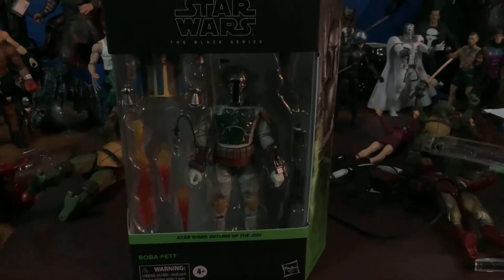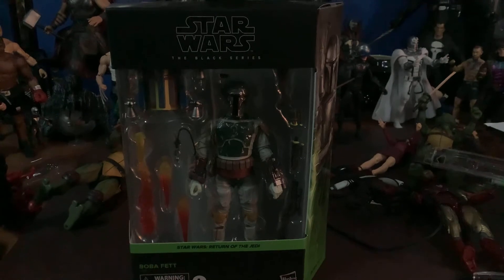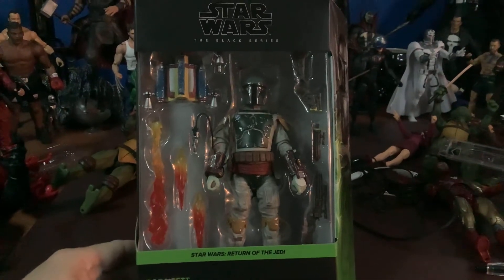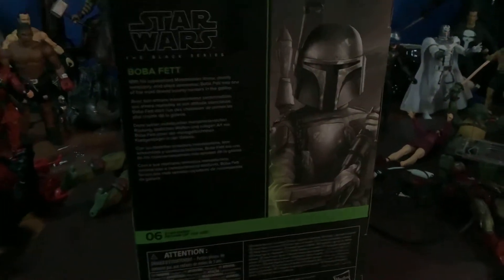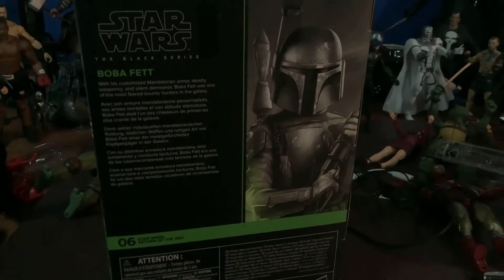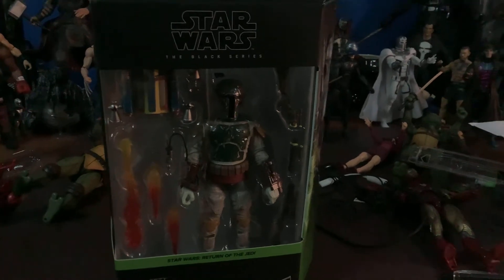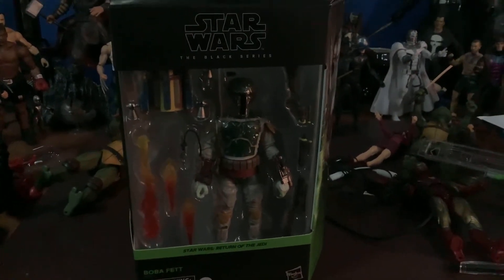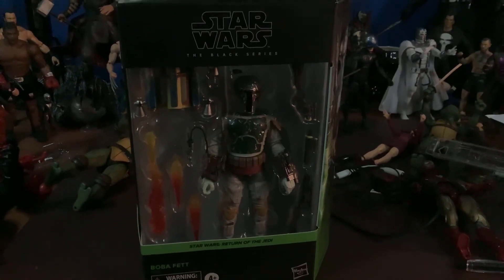ROTJ Boba Fett review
Review of my deluxe ROTJ Boba Fett Black Series figure!